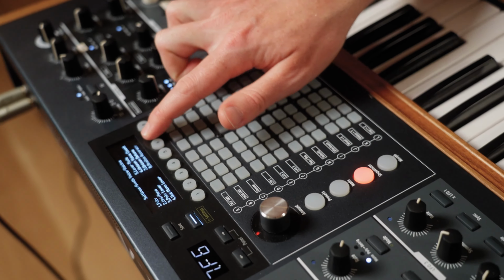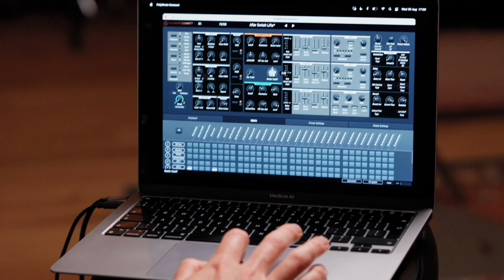Arturia 類比怪獸合成器 PolyBrute 免費韌體更新 V3.0 佛!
PolyBrute 是一台 6-voice 61鍵的類比合成器怪獸，這次的 V3.0 更新又把他的功能表現推向了一個極端

新功能:
 7種新的 Distortion 模式
 高自由度的效果器串接，現在可以改insert/send順序
 各自的震盪器有更廣泛的調音選項
 新的立體聲模式
 優化工作流程，參數喚回，即使參數顯示等等
 與電腦端軟體傳輸更流暢且直觀
 以及，超過350種新音色

免費更新！